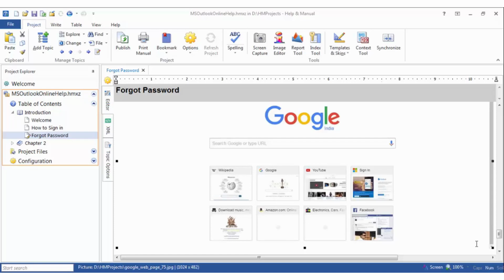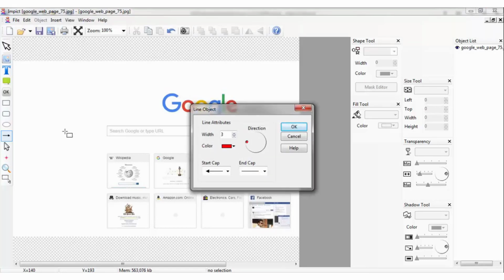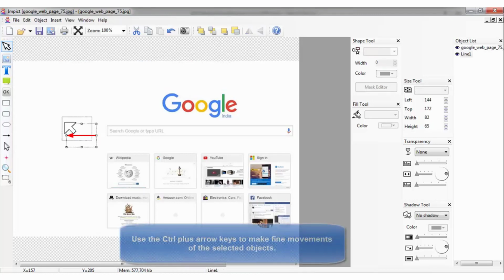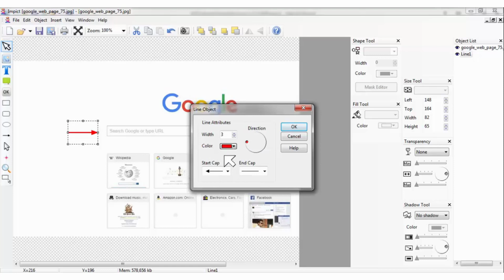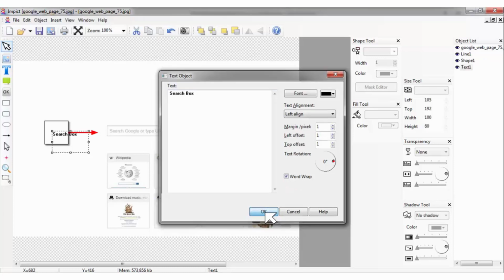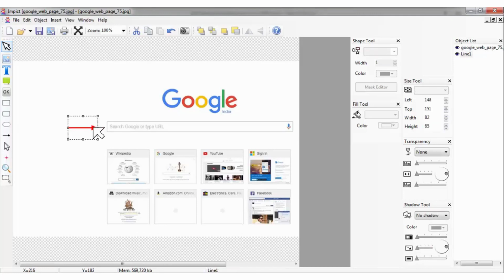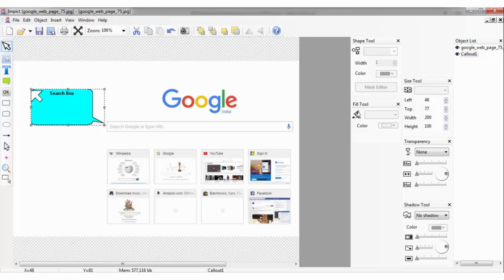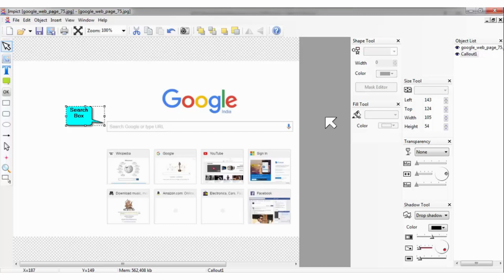31. More Editing of Images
More editing techniques explained using the Impict Editor of Help and Manual version 7.5. This time learn how to create pointers in your image and labelling them. Learn to create callouts that help explain objects and tasks in your images.

Assignment 12
1. Create a pointer and a label to the Search Box on the image of the browser using arrows, a rectangular box and text.
2. Finally create a callout replacing the pointer and the label that you created earlier.